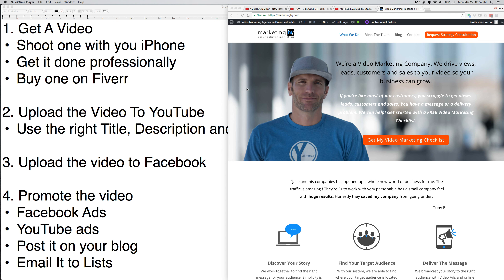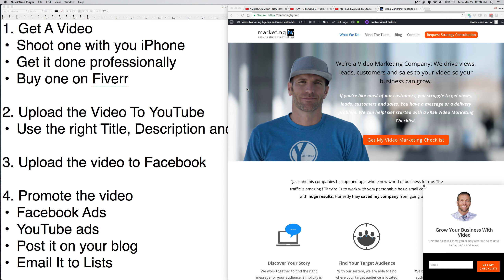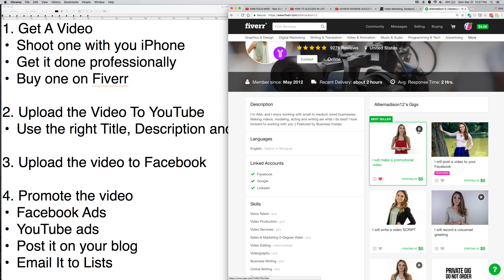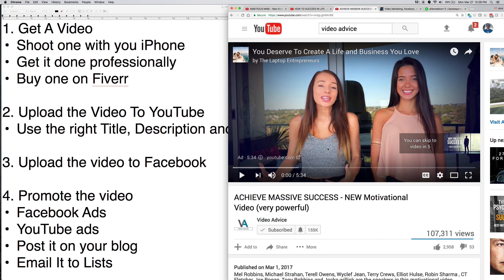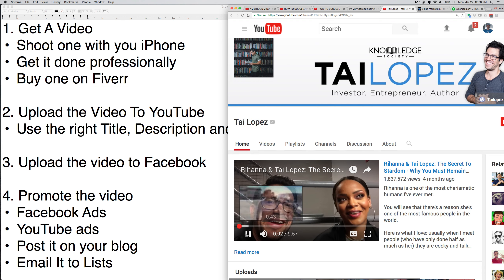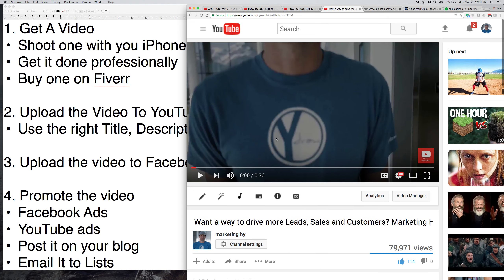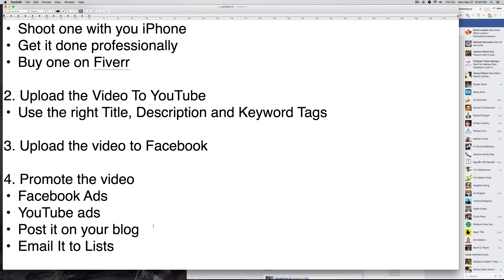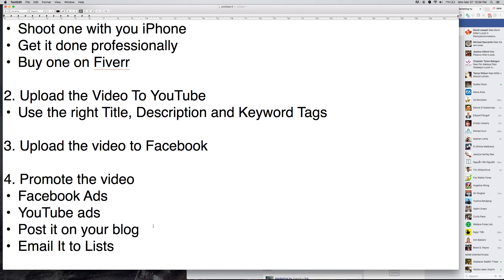How A Small Business, With A Tight Budget, Can Get More Customers With Video Marketing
Are you a small business looking to get more customers? You're not alone. This video will give you some ideas on how to use video marketing to get more customers. Even if you have a tight budget.